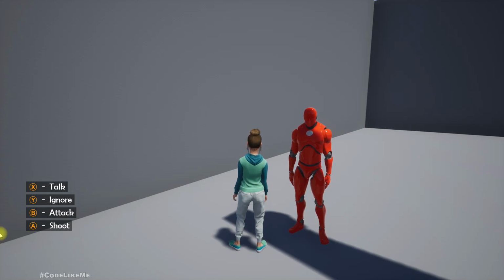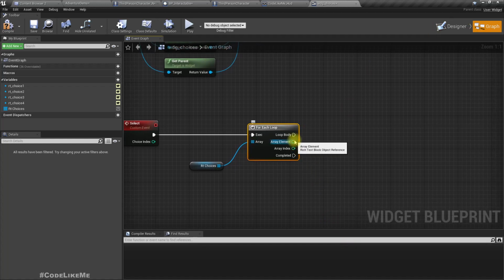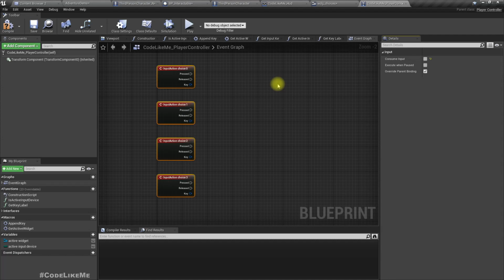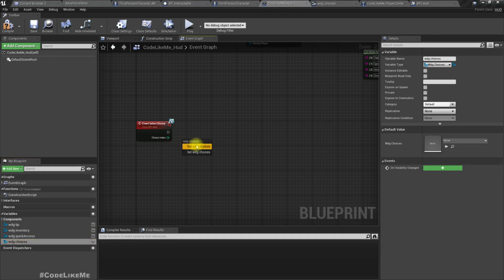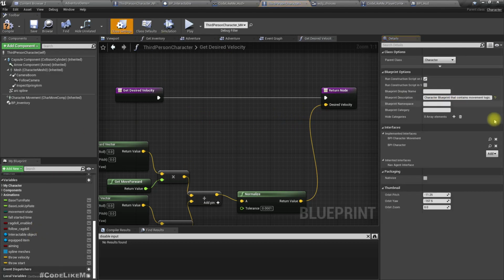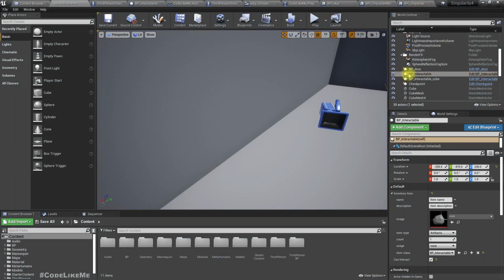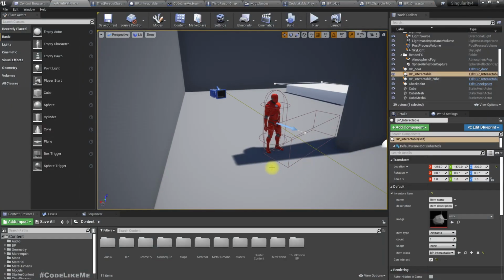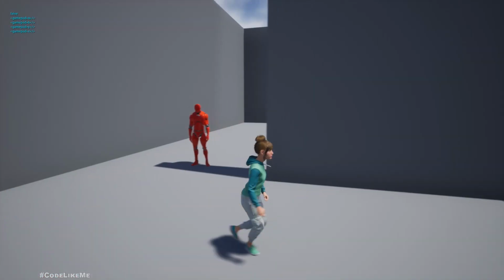Unreal Adventure - Part 30 ( Dynamic Input Binding for Decision UI)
In the last episode, we implemented a widget that will be used to show the options player can choose when the player is presented with a decision-making scenario. The same widget can be used for choosing dialogues in an interactive conversation as well. Today, we are going to bind inputs so that player will be able to select one of the options from the choices presented in the UI. When the player is presented with a choice, usual character inputs will be disabled, and have to make a choice. Only after that, the player character control will return. Inputs will dynamically detect the active input device and show the choices along with the relevant input key accordingly.